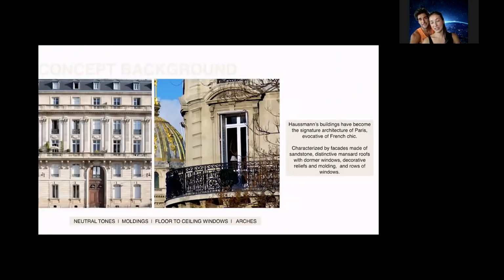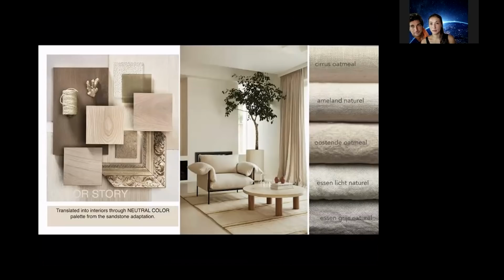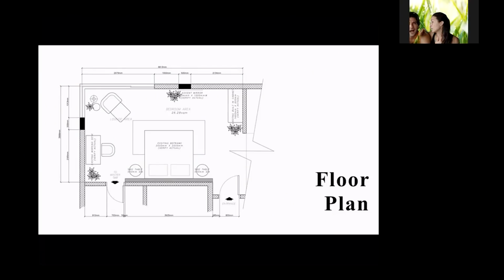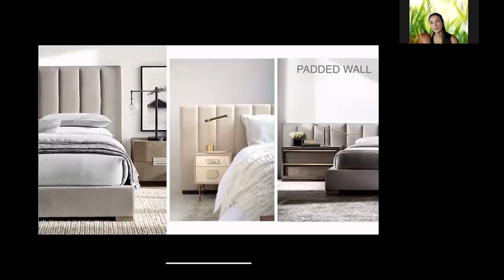Behind the scenes of our Transformations: Our Design Process.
Behind every great transformation is a well executed intricate game plan.

To all aspiring designers, this is what you’ve been waiting for! We’re taking you behind the scenes to our Home Fluffing projects this episode and see what it really takes to build and plan our home transformations!

Tune in till the end of the video for a special sneak peek to our next Home Fluffing episode ✨